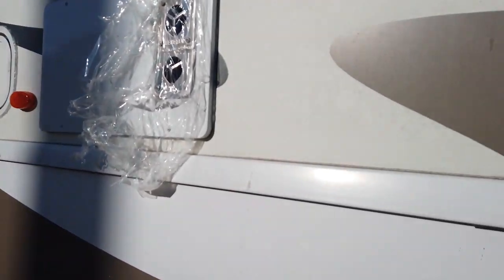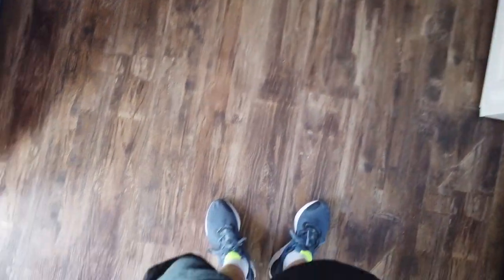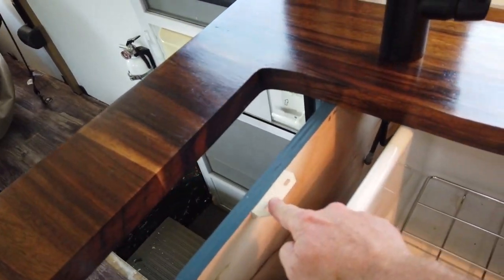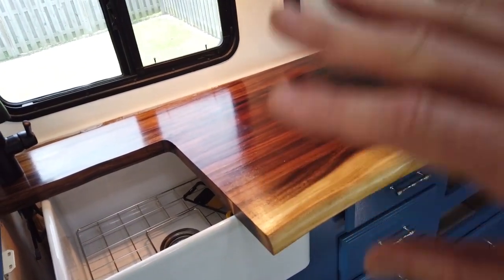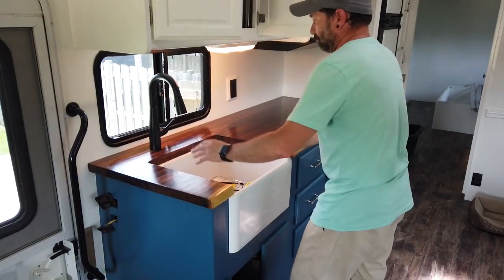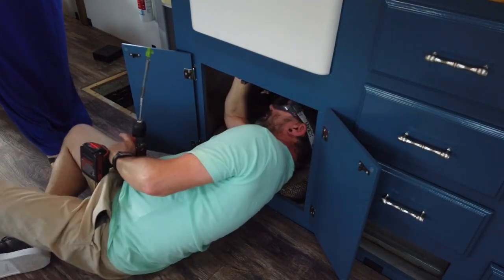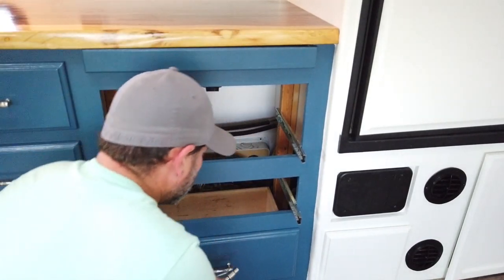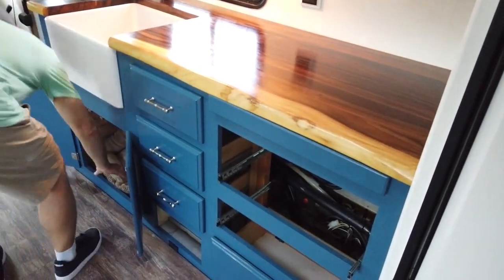LIVING IN THE JOURNEY SEASON ONE EPISODE 15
Episode 15 of our Rv Renovations.  DETAILS, DETAILS, DETAILS!!!  Come see what we do this week with our 2007 Winnebago Sightseer 35J. We show how we are securing the counter top and INSTALL a new faucet. We have one of Shawn's High School Friends come and install our floors. We still have so much to do and show you guys.  Come along with us as we are "Living in the Journey"

High School Friend:

Does flooring and custom bathrooms/showers

Come visit us on Instagram!

Dog:

Tiko  14 years old deer head chihuahua, he loves his mom and dad and sister, but hates everyone else.